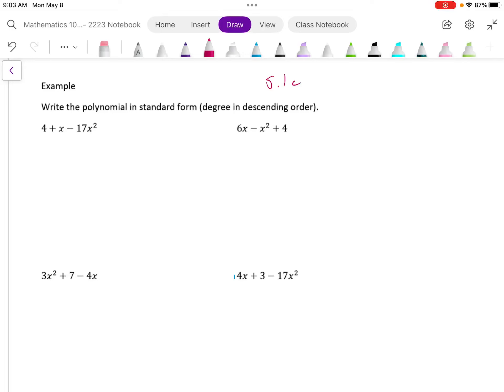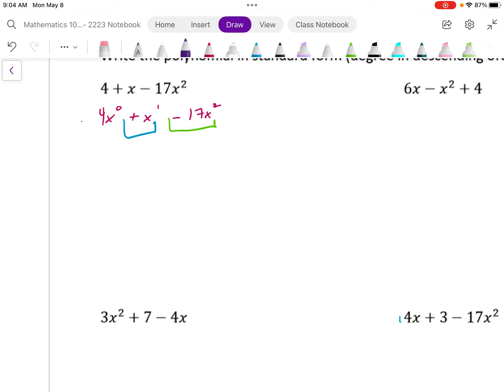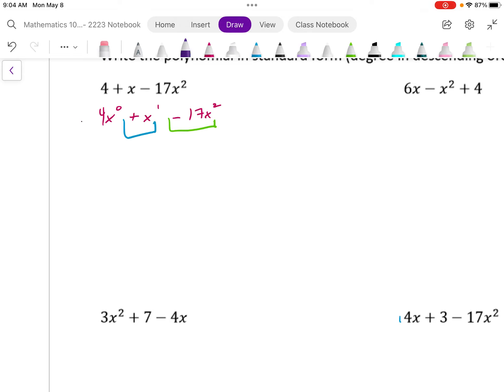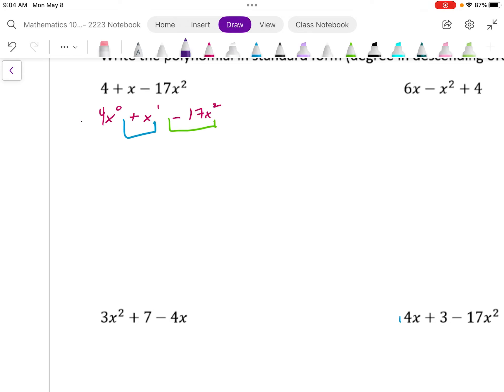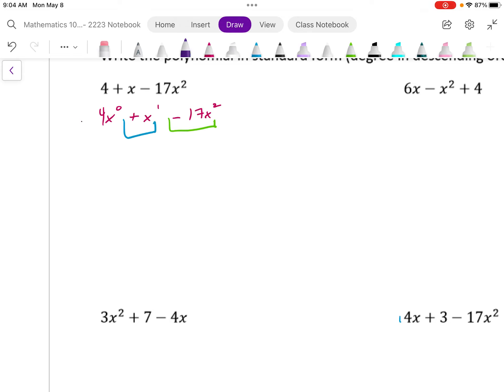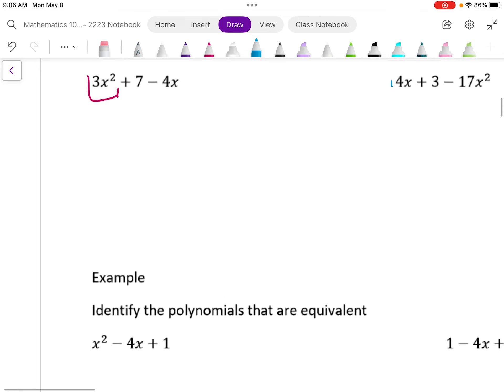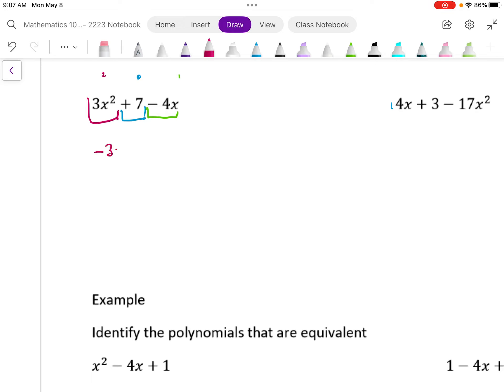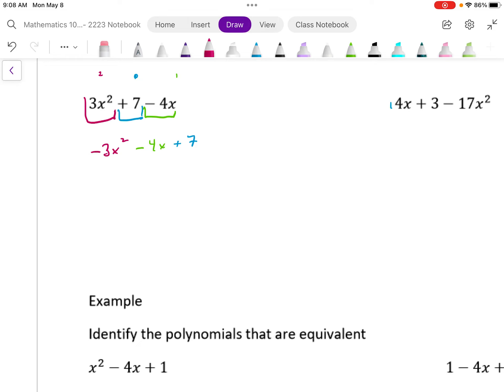Math9 5.1c Modelling Polynomials